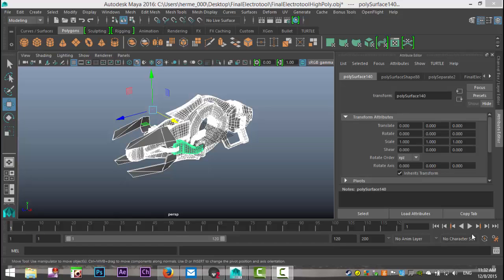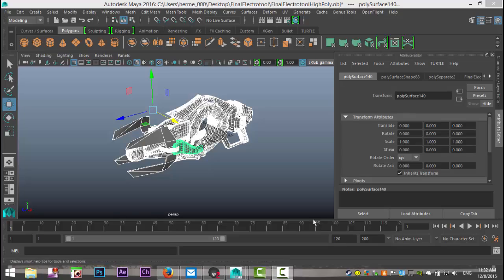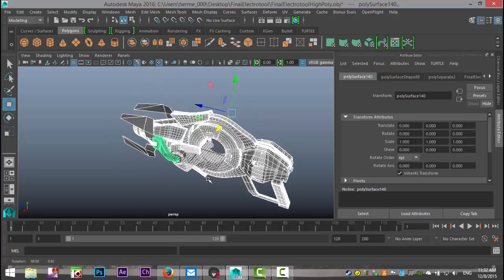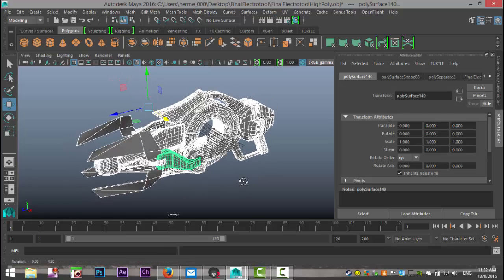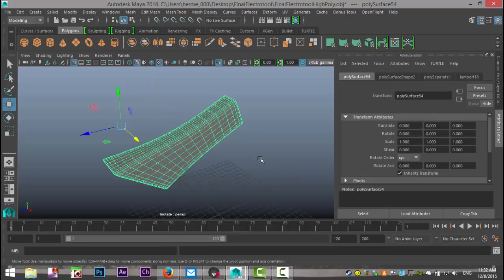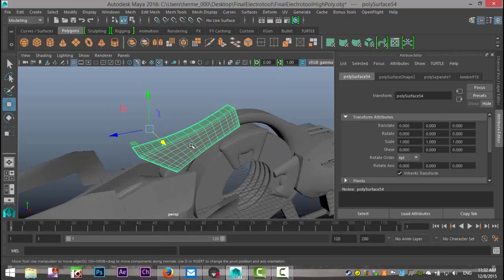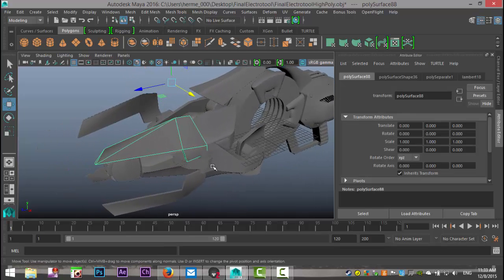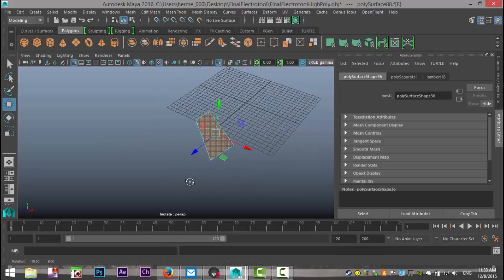Maya 2016 tutorial : Isolate Select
In this ultra short tutorial I will show you how to isolate your selection by simple using a keyboard shortcut.